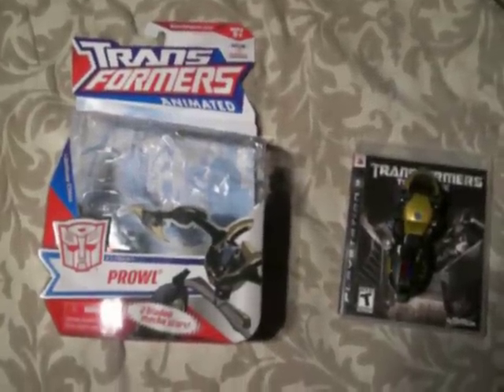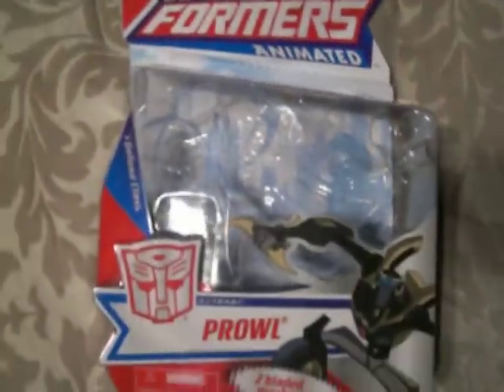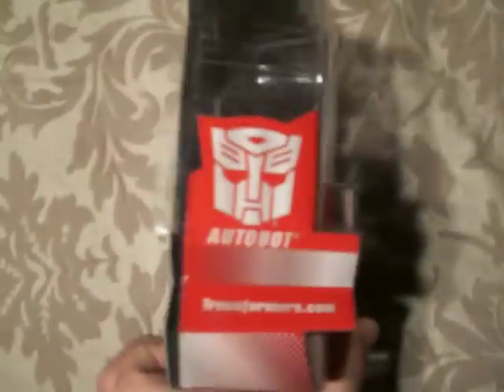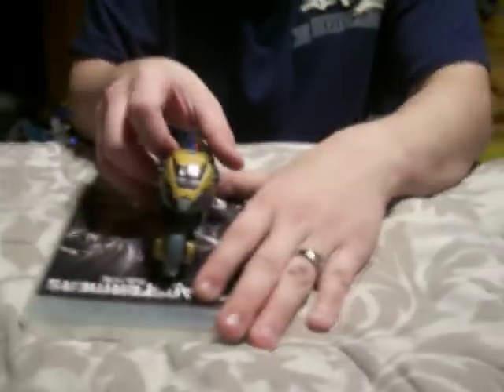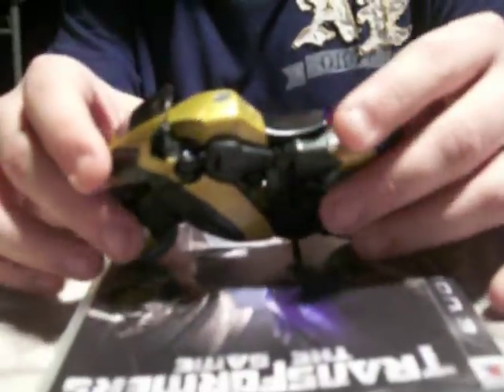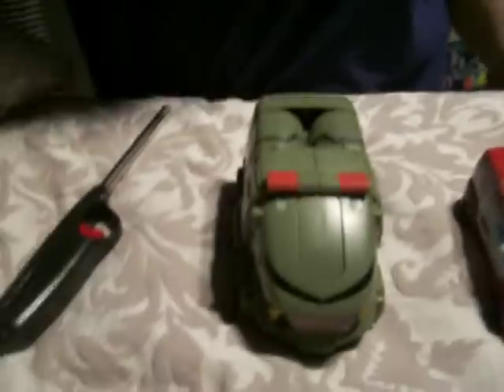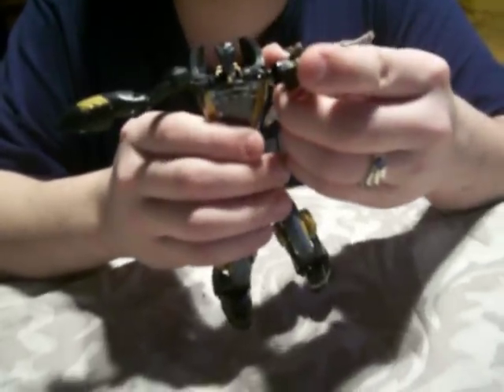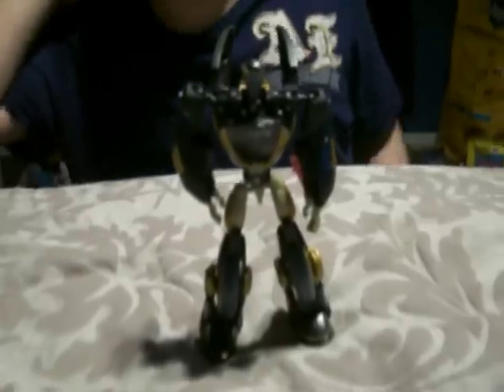Transformers Animated Deluxe Class Prowl w/box review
Heres my review of Animated deluxe Class Prowl with box and instruction sheet.